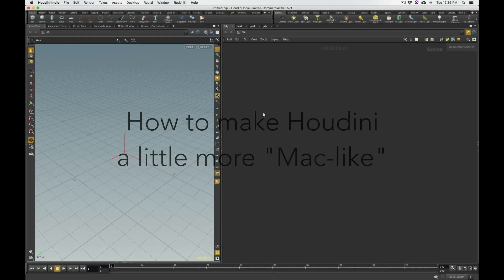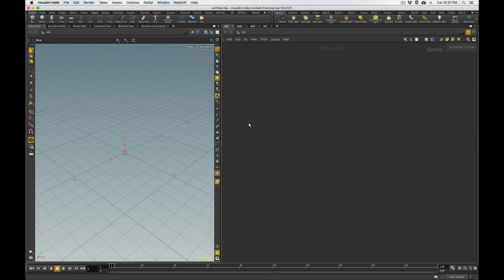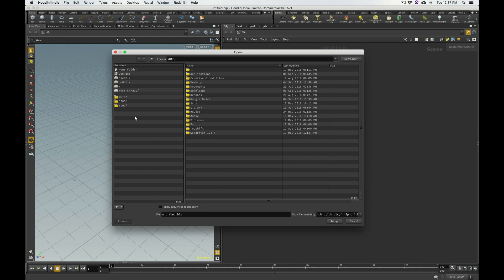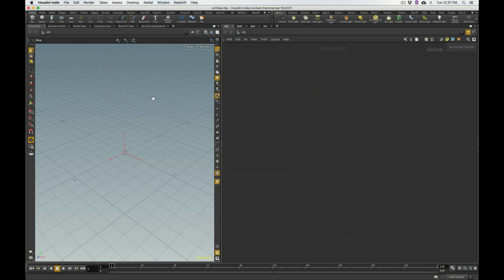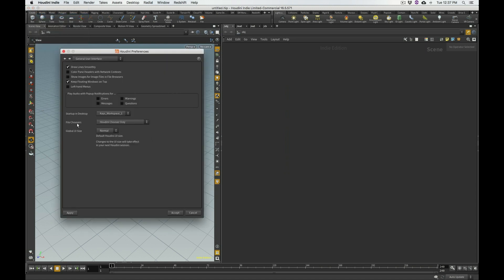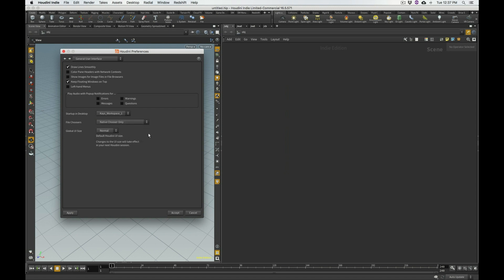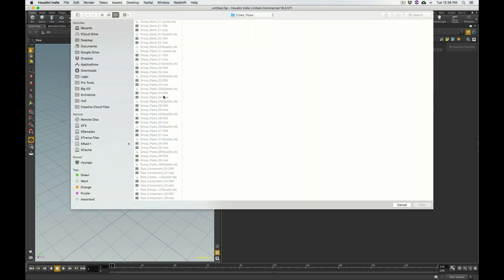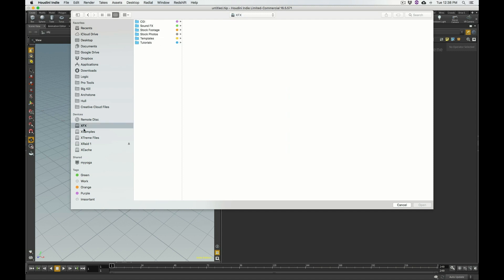[QT] SideFX Houdini - Make Houdini a little more "Mac-like"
For most Mac users, launching Houdini for the first time can be even more jarring than for Windows users due to a very alien-looking file navigation system. Here's how to make it a bit more friendly for those used to the OS X Finder.